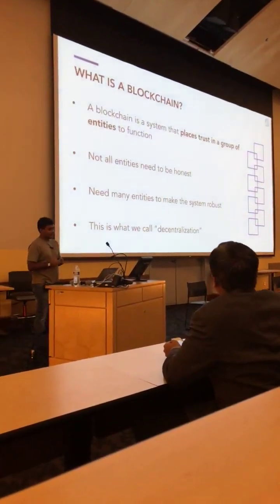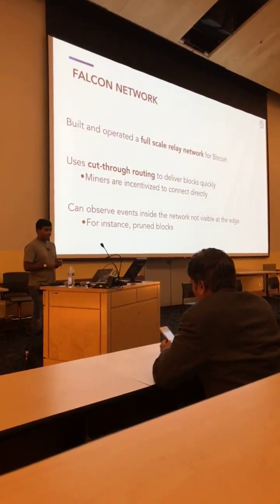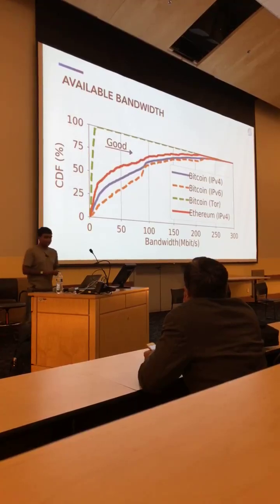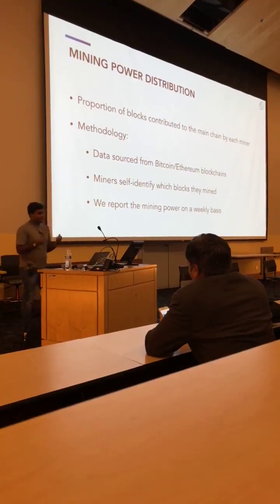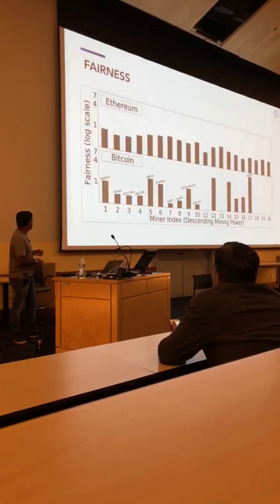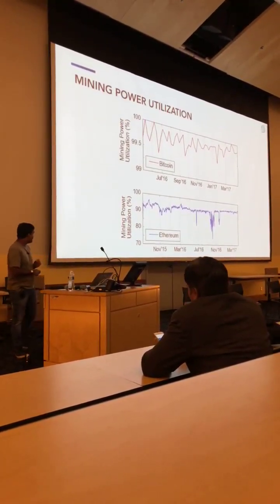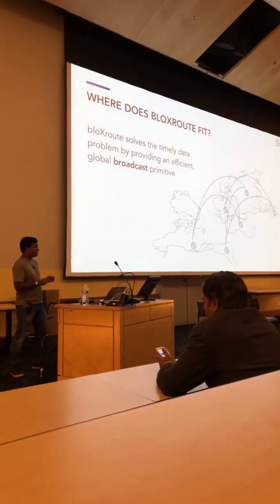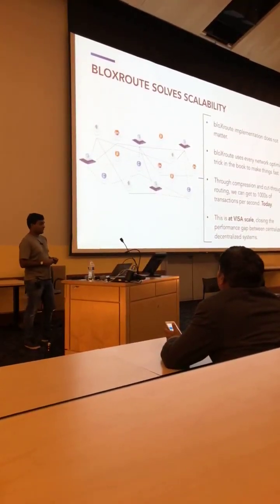bloXroute Labs CTO Soumya Basu at UW Blockchain Expo 2018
Soumya Basu, the Creator of the Falcon Network and CTO of bloXroute Labs presenting at UW Blockchain Expo at University of Washington on "The Long Forgotten Network Layer".

Special thanks to UW Blockchain Expo for providing the video footage.